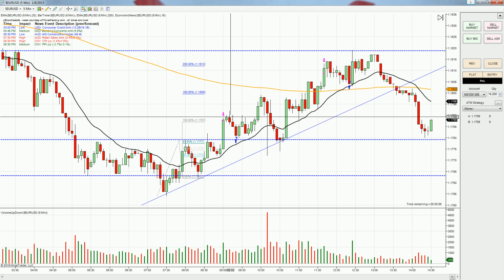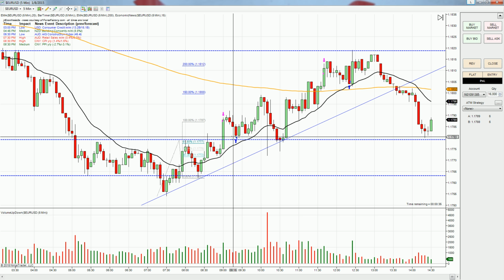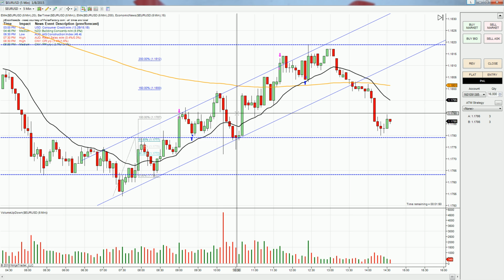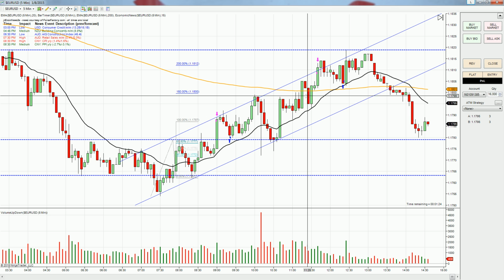Day Review EUR/USD 5Min Jan 8 2015